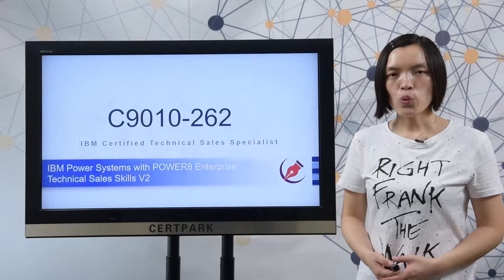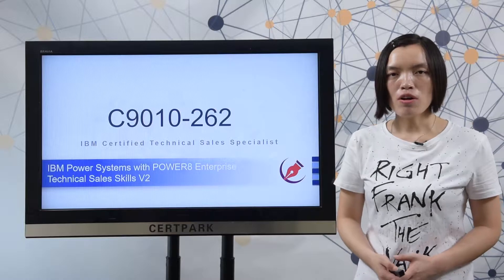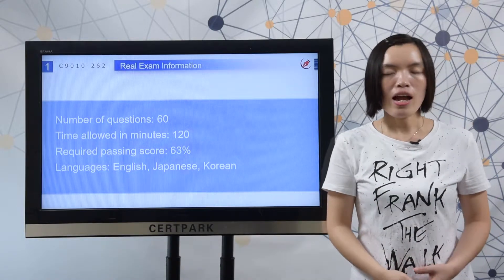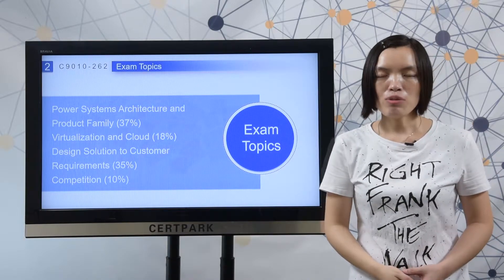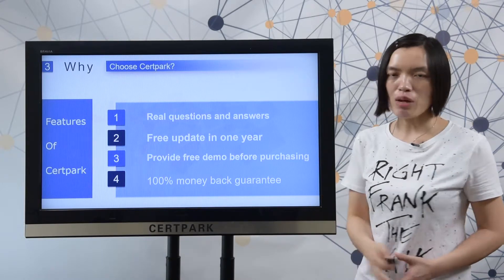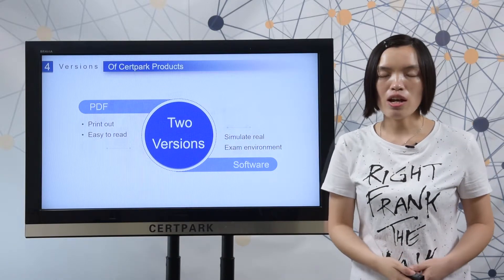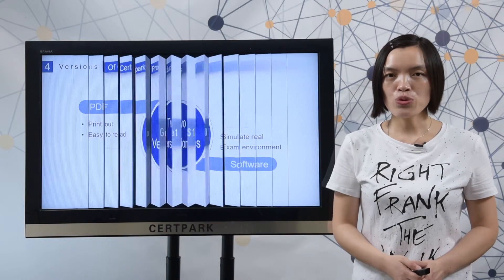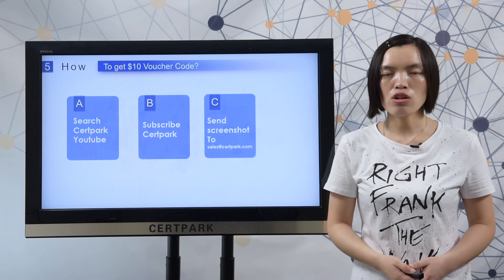[17% OFF] C9010-262 IBM Power Systems with POWER8 Enterprise Technical Sales Skills V2 | Certpark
Certpark Halloween Promotion is available now. You can enjoy 17% OFF on All exams from Oct.13, 2017 to Nov.13, 2017. When you add the products you need to the cart, you can use coupon code "hallo" to enjoy 17% discount. Only one month! Take your time.

Welcome to Certpark Video Show. In this video, I will show you how to prepare IBM C9010-262 exam. It is a required exam of IBM Certified Technical Sales Specialist certification. The full name is IBM Power Systems with POWER8 Enterprise Technical Sales Skills V2.

First, let me show you the real exam information. Here, you can check that there are 60 questions in real IBM C9010-262 exam. You have 120 minutes to complete the test. The required passing score is 63%. The test languages ae English, Japanese and Korean.

Next, let me show you real exam topics. Here, you can check all the exam topics of IBM C9010-262 test. You can also check the percentage after each section. You need to master all the exam topics to complete the test.

Before you decide to take the test, you will search material online. Let me show you why choose Certpark material. Let me show you the features of Certpark products.

One, Certpark provides real questions and answers, which can make sure you pass the test easily.
Two, Certpark provides free update in one year after you make a purchase.
Three, Certpark provides free demo before you decide to make a purchase.
Four, Certpark provides 100% money back guarantee.

Next, let me show you the versions of Certpark products.

There are two versions for Certpak products. One is PDF, you can print out to read all the questions and answers. It is very easy and convenient. The other is Software version, which can simulate real exam enviroment.

Finally, let me show you how to get $10 voucher code from Certpark.

It is very easy. After we get your screenshot, we will send you $10 voucher code ASAP.

Want to know more information about Certpark products? Please go to visit certpark.com.